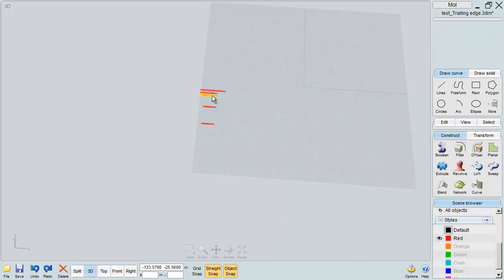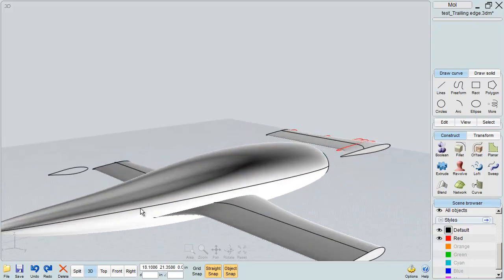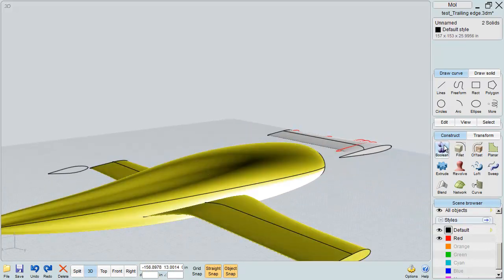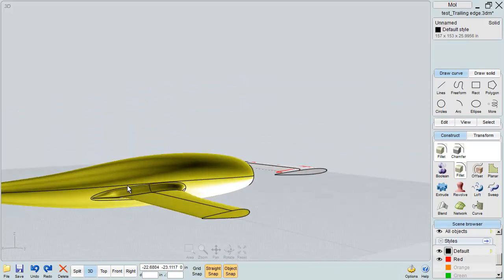Trailing edge fillet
Removing the seems from the trailing edge of the wing surface and modeling the "swept back" part of the wing will allow MoI's filleter to produce results.